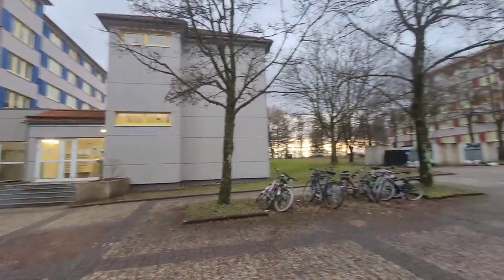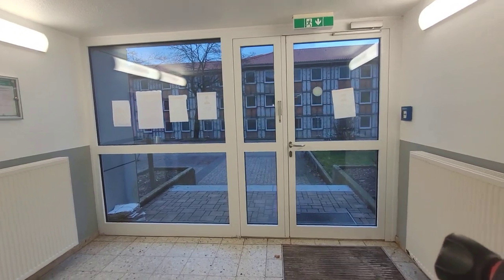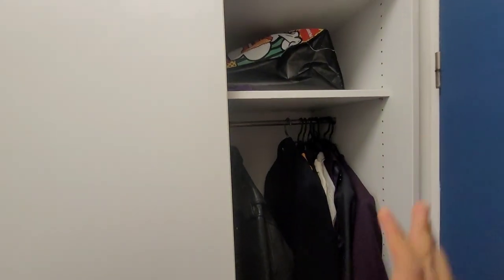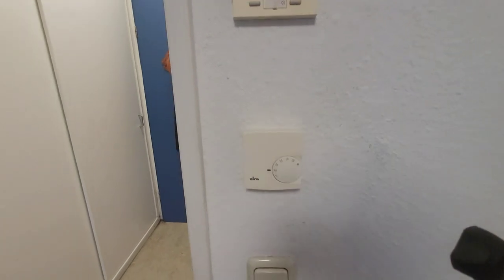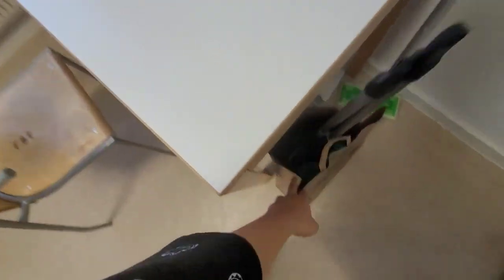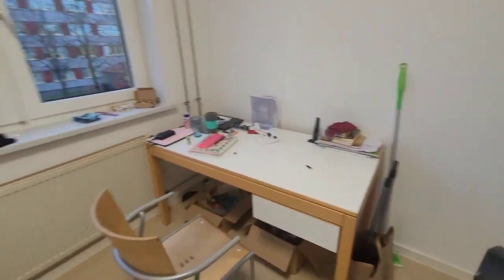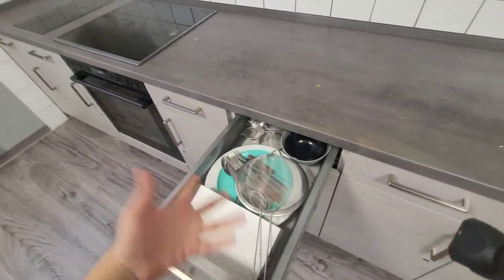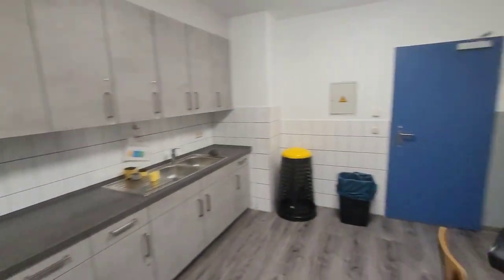Room Tour of Student Dormitory in Clausthal , Germany 🇩🇪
expect the shitty wifi everything is fine ...

This is a studentenwerk room , if you find anything rude or offensive in this video you can shove a big di*k ...